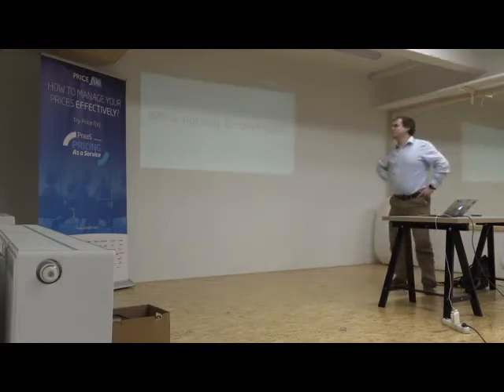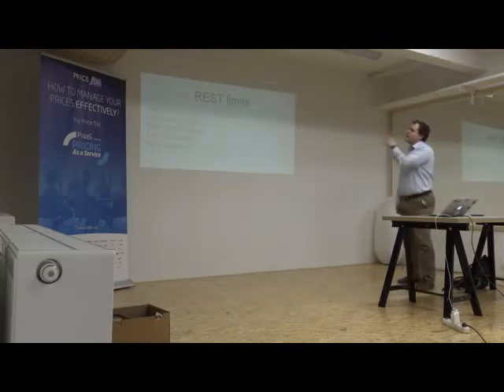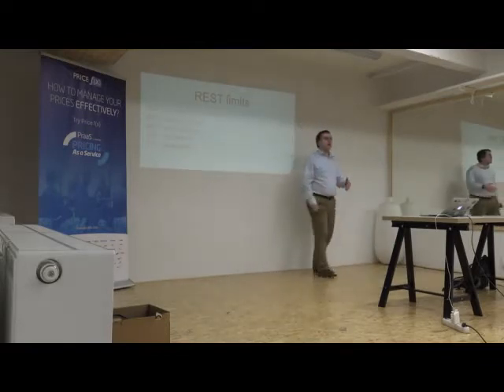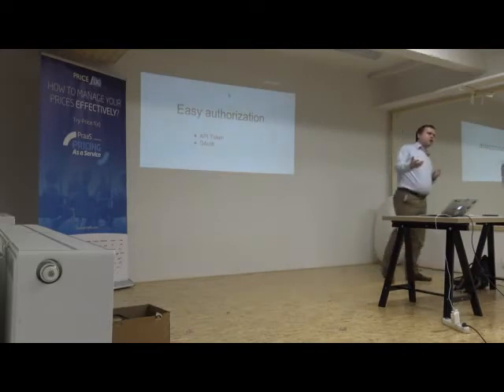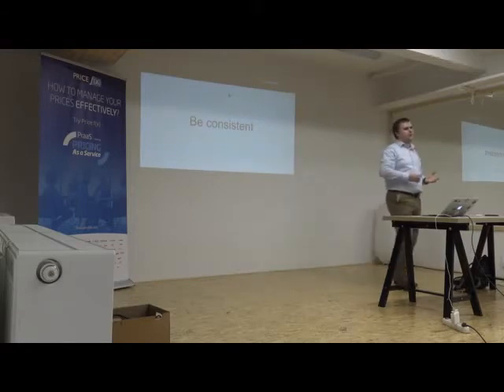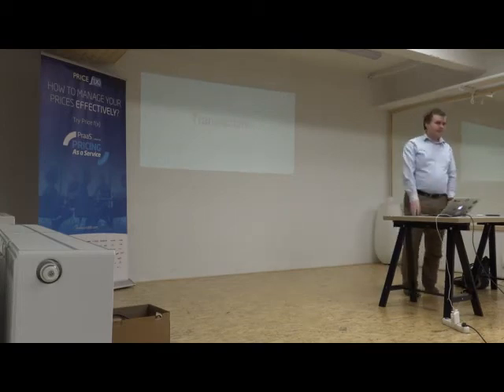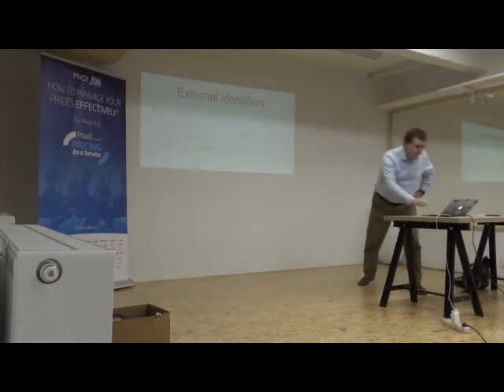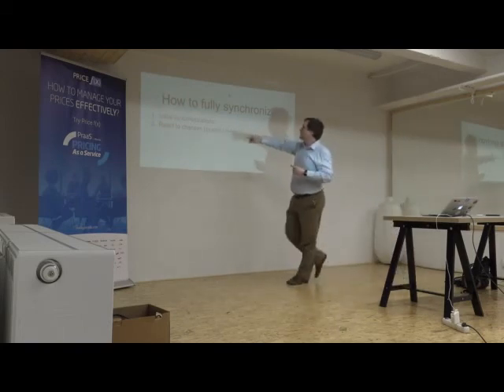PragueJS 2019 #2 | Petr Ferschmann | Navrhněte webové API rovnou pořádně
Dobré API je důležité. Co by ovšem mělo dobré API obsahovat a jak by mělo vypadat? Musí být dobře dokumentované, efektivní, konzistentní a také umět dostatečné množství věcí. Povím vám o zkušenostech z návrhu API pro FlexiBee, které používají stovky vývojářů v ČR a naopak o konzumaci stovek API v Dativery.

Petr Ferschmann je zakladatel a CEO webové integrační platformy Dativery. Dříve založil a vedl FlexiBee - cloudový účetní software s API, který prodal ABRA Software. Natáčí také videpodcasty nejen pro vývojáře Kafemlejnek.TV. Spoluorganizuje backendová setkání backendisti.cz a setkání tvůrců SaaS aplikací: SaaSkaři.cz